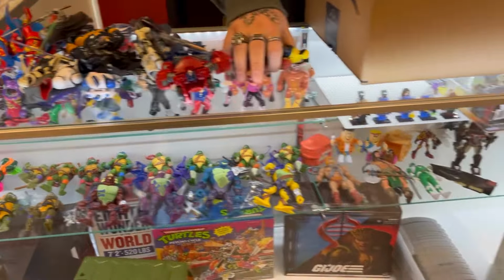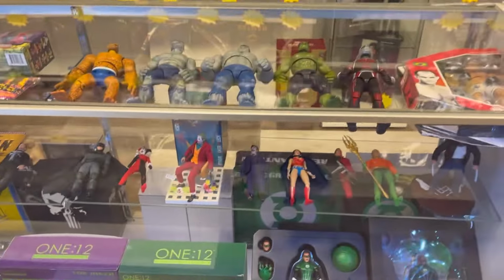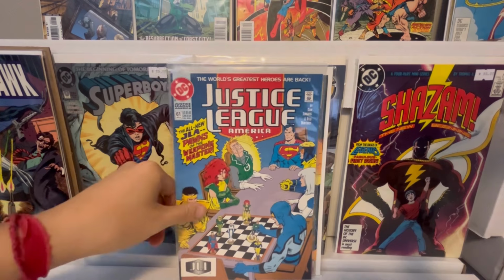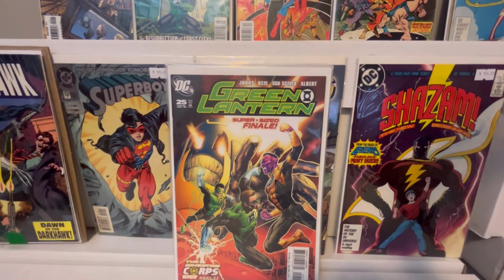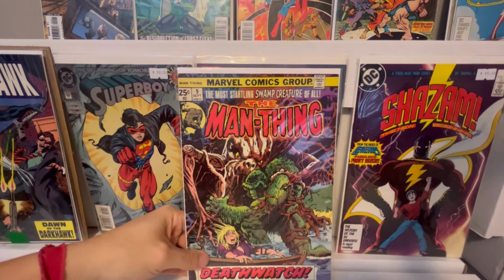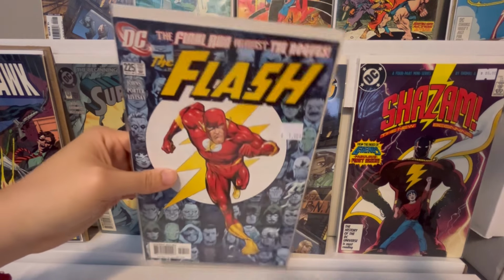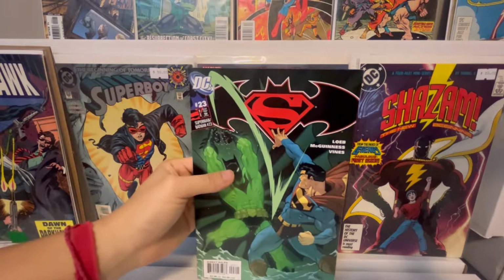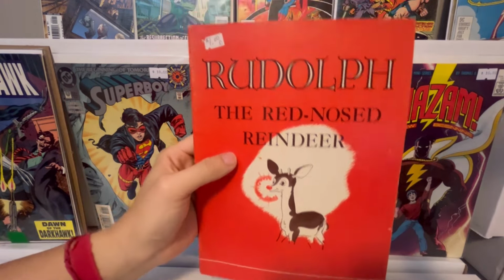New Comic Shop in MN!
Recently a new comic shop opened up in the areas of Minnesota.
I had the opportunity to check it out and you guessed it - I got comics!!

Please Give us a follow and keep up with our future postings for sales, trades and conversations.
Everyone is welcomed :)

ALSO - I am doing a free giveaway if I ever reach 1,000 subscribers haha. Thanks!

I'm on Instagram as yungcomics. Install the app to follow my photos and videos.

Musician: LiQWYD